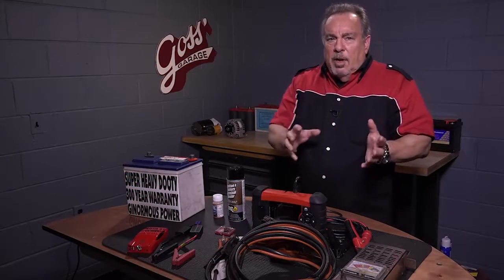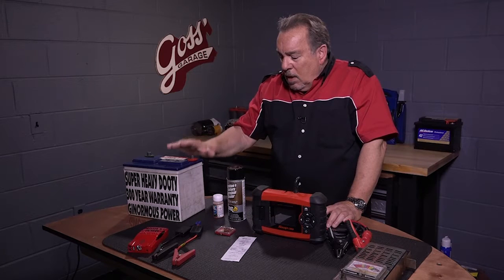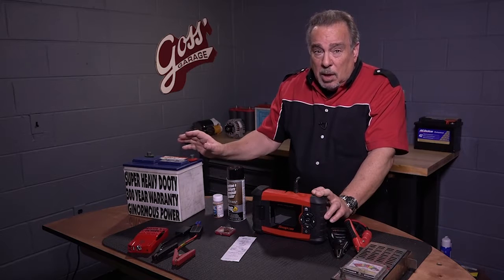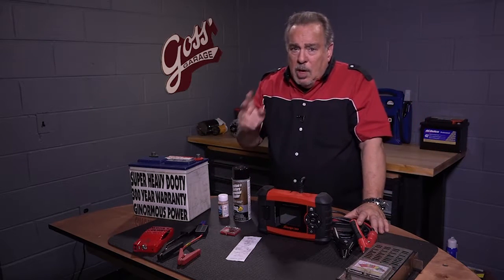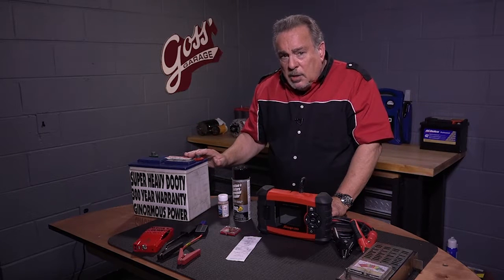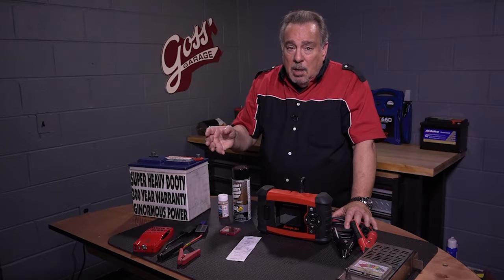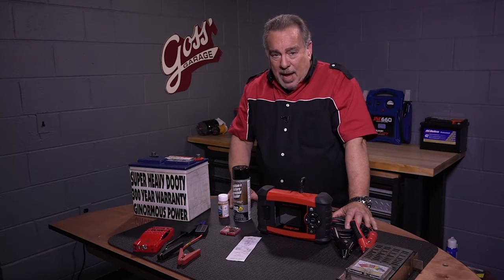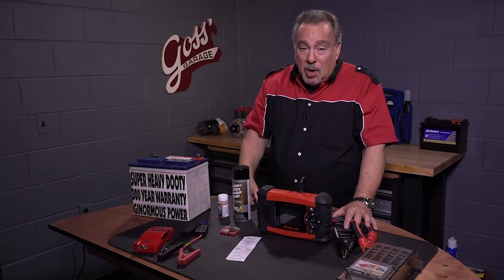Pat Goss on Car Batteries, their health and performance assessment - Goss' Garage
How to measure your car battery’s performance and health, when do batteries get damaged and when such damage appears, old and new tools to measure your battery and what to avoid so not to harm your battery’s life and performance.

Listen to our radio show Every Saturday 1pm ET on TuneIn